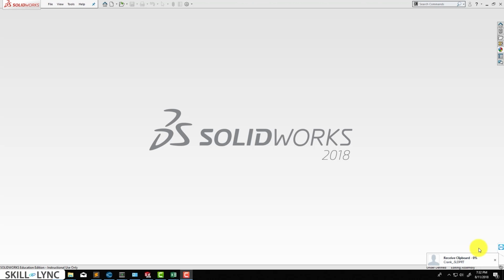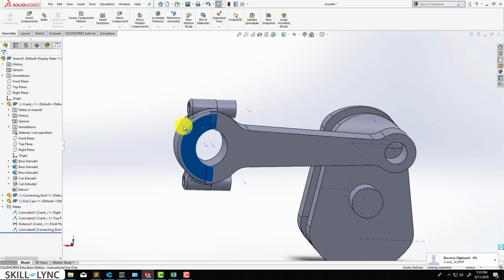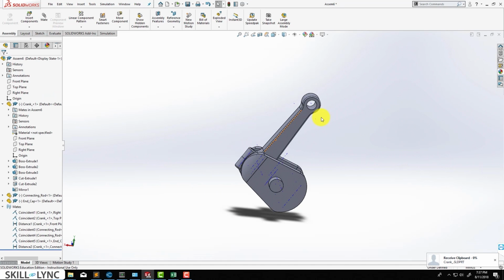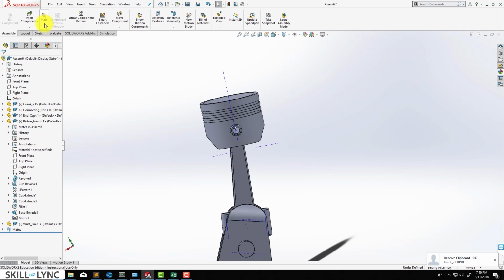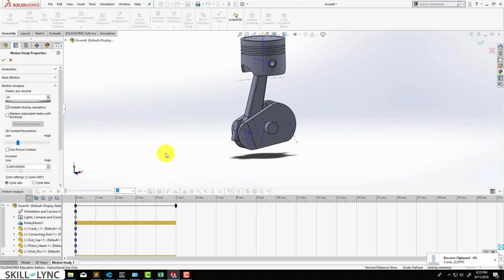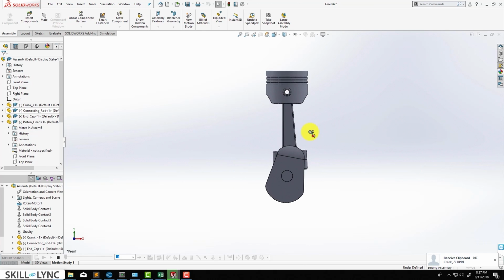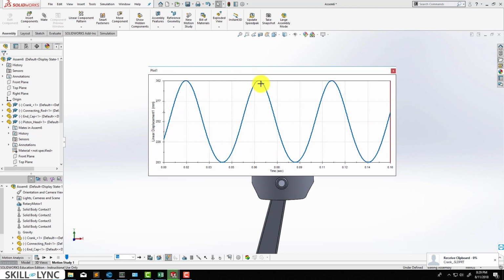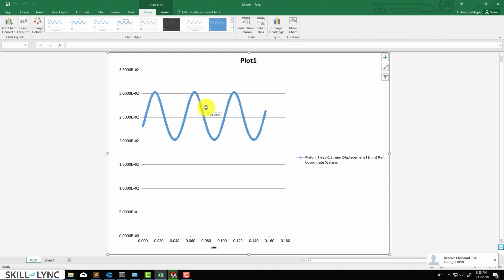Multibody Dynamics using SOLIDWORKS Tutorial from Beginners to Advance | Episode 16| Skill-Lync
Welcome back to our video series on Multibody Dynamics using SolidWorks! Over the last few episodes, we have been modelling the various components of a piston and crank system on SolidWorks, carefully sketching each part from scratch. In this episode, let’s assemble all our parts together and simulate the entire system!

Chapters

00:00 – Making it coincidental
01:38 – Attaching the end caps
04:10 – Inserting the gudgeon pin
05:07 – Adding constraints
06:41 – Motion analysis
07:16 – Adding a motor
08:12 – Establishing contact
09:20 – Running the simulation
11:15 – Plotting linear displacement
12:19 – Verifying the RPM
13:18 – Exporting plots